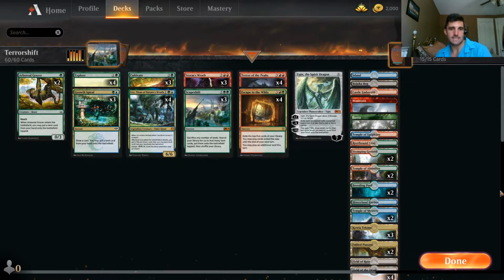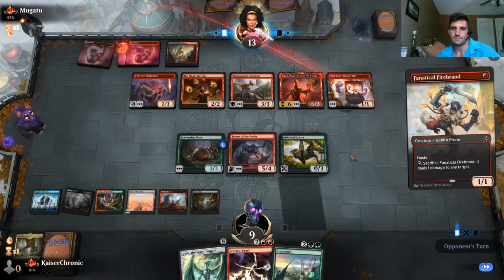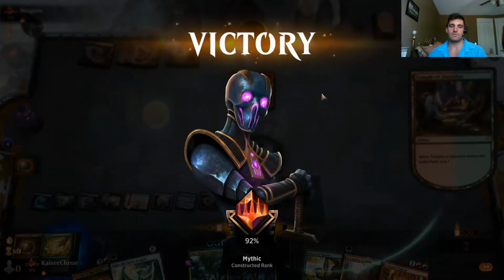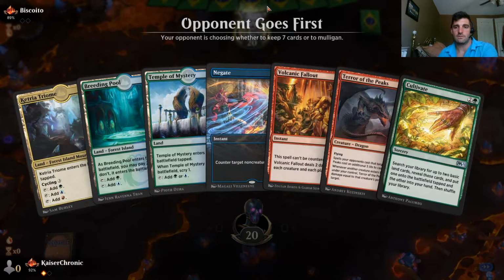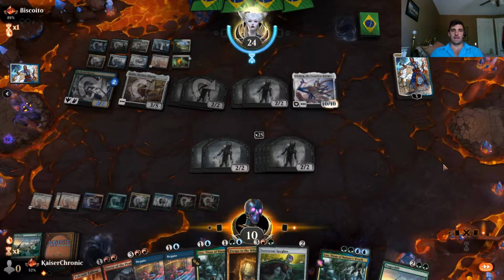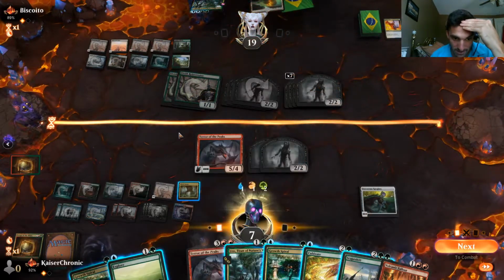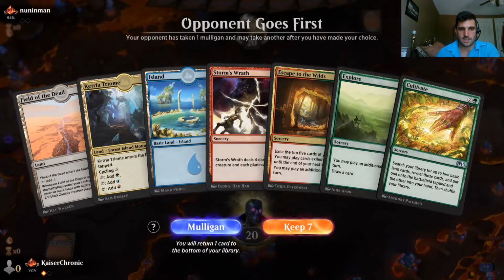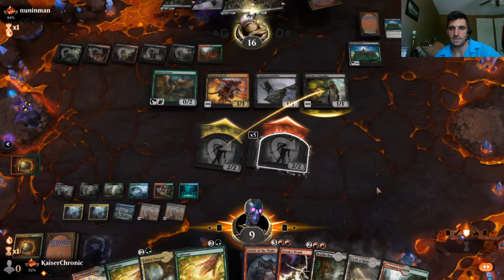MTG Arena: Terrorshift (Historic)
Build your own Valakut courtesy of Reddit user ExiledGiant